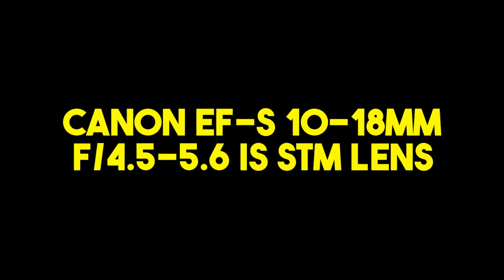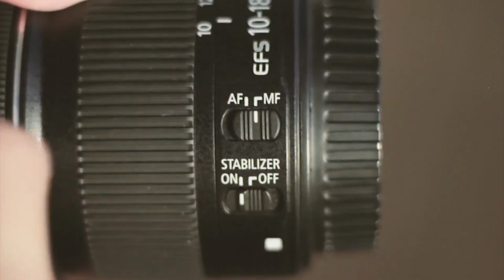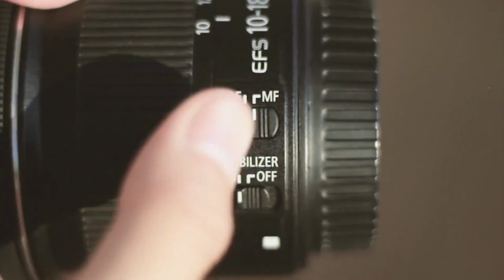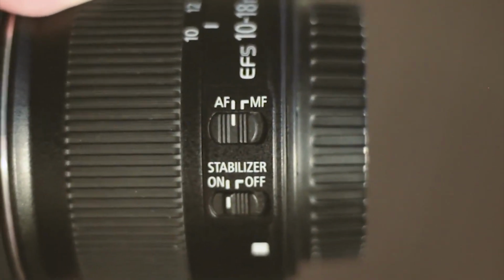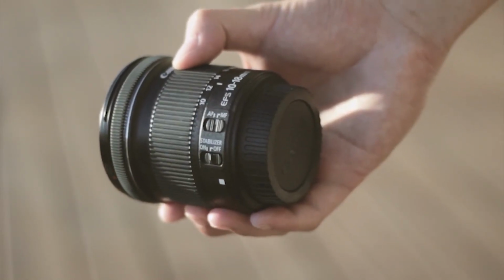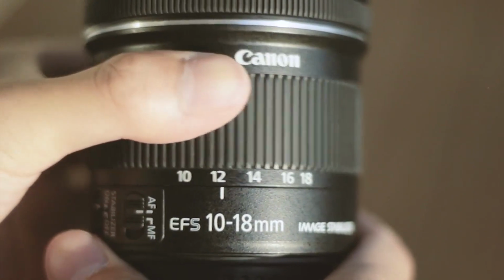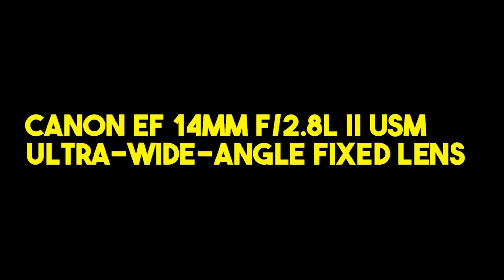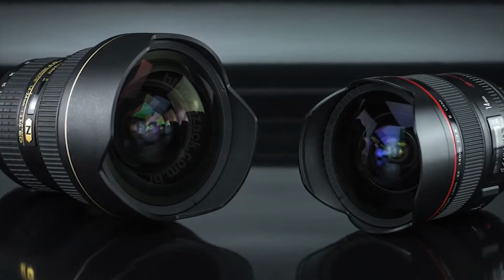Best Lens for Real Estate Photography you should consider.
Are you a real estate photographer looking to upgrade your lens? In this video, we review the top lenses on the market and share our picks for the best options for real estate photography. From wide angle to telephoto, we cover all the focal lengths you need to consider when choosing a lens. Watch now to find the perfect lens for your real estate photography business!

We provide editing services for Photos and Videos in Real Estate Media.